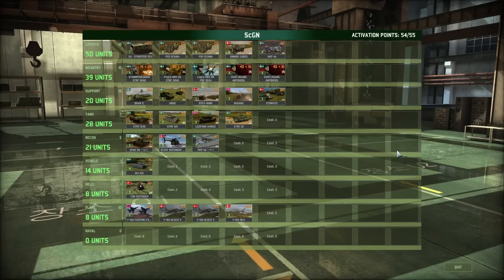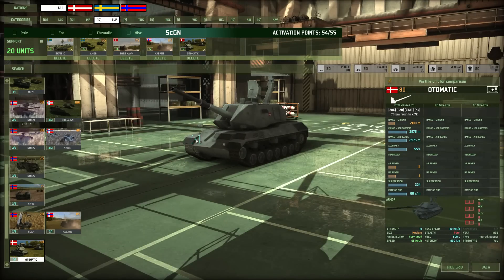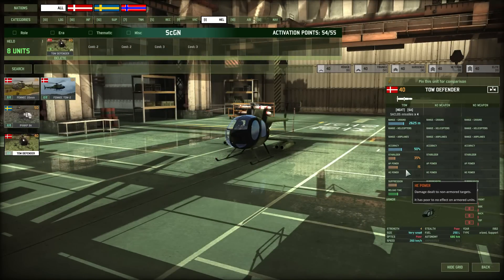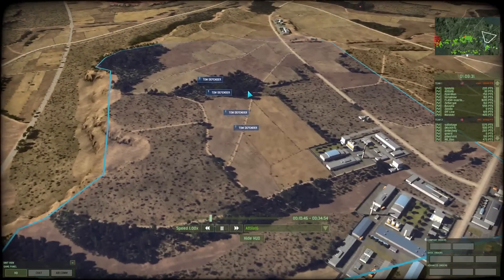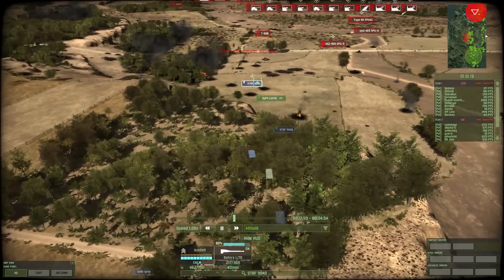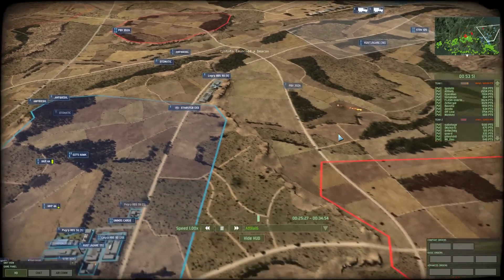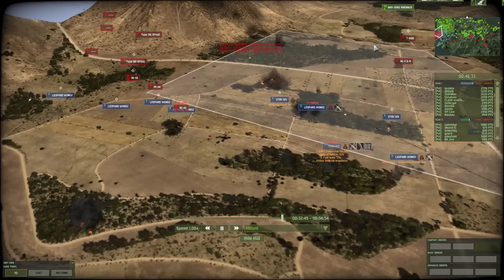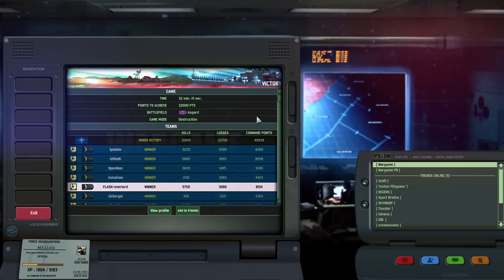Wargame Red Dragon Scandinavia Deck Guide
This is a guide for the Scandinavia Deck.

You can use the deck I'm using in this by using this code: (Remove the " - " added to the code by Youtube.)
(Note that deck code has been updated to the Norse Dragon DLC with a few changes)
WPgKt3eNNS8az9mGaW0M0toLwHcDuB3wzodpOzrfTyR29byt6XHHeztRoAzqdrVAjDxhww4dCA==